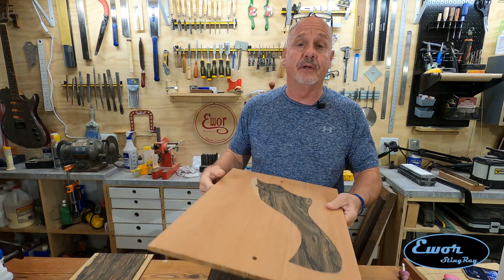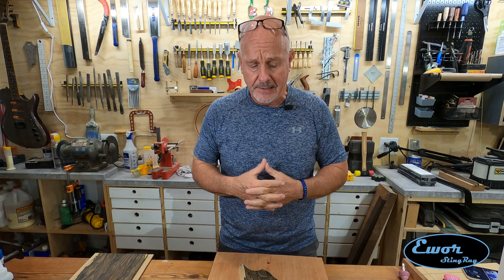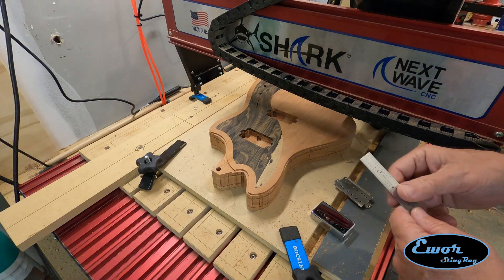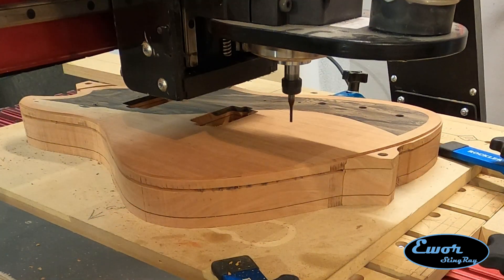Ewor Stingray part 4: Body Building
This is the Fourth video in the Stingray guitar building series where I will be Machining the body parts on a Shark HD 510 CNC machine using Vectric Vcarve